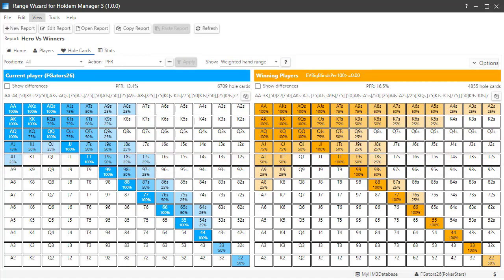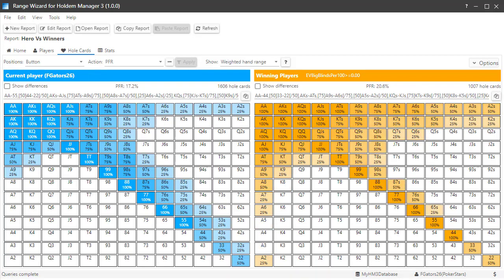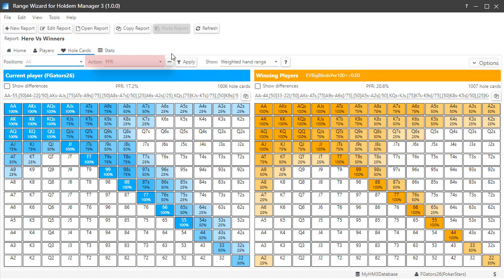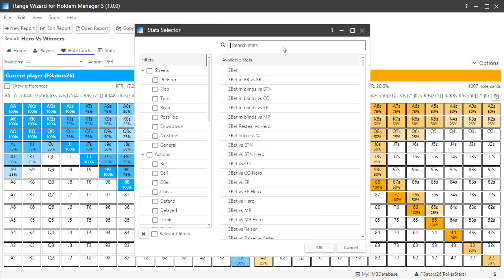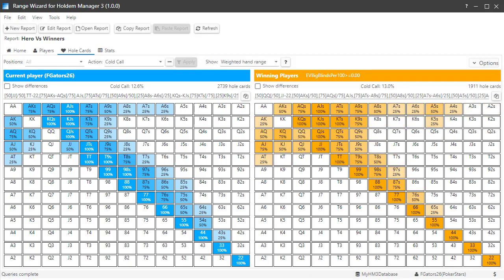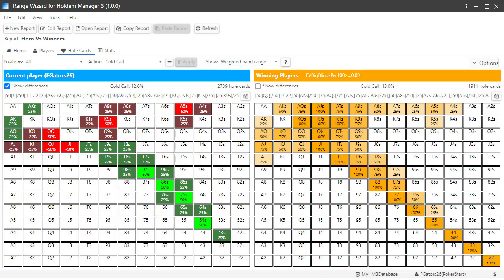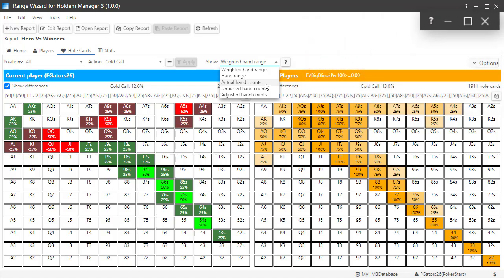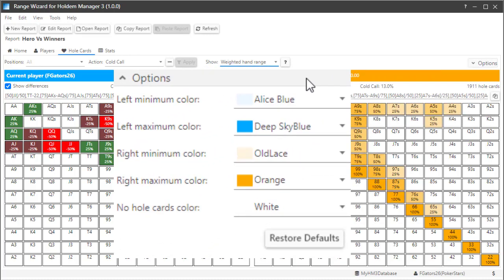Range Wizard - Hole Cards Tab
See what Range Wizard can do.

Questions?